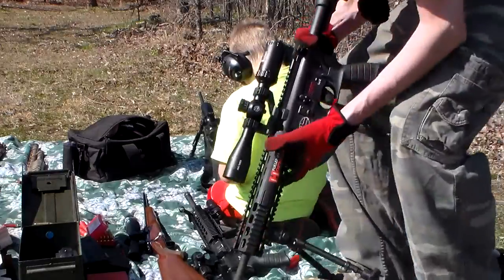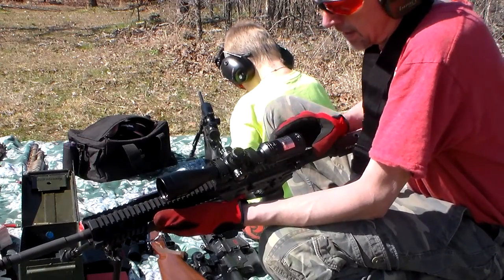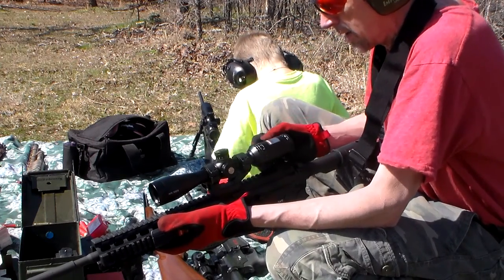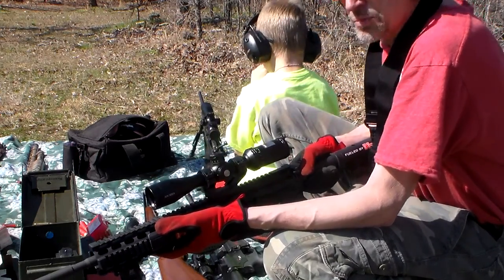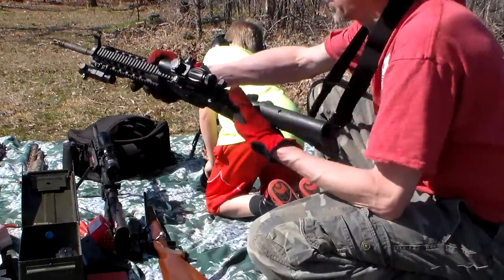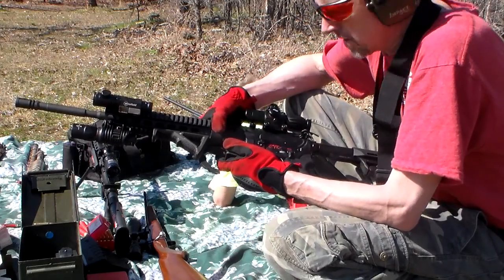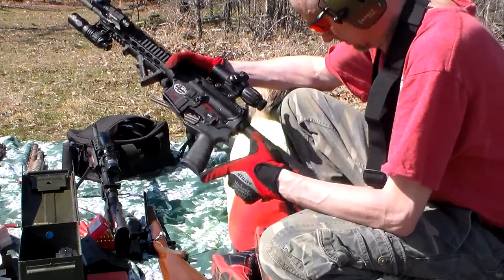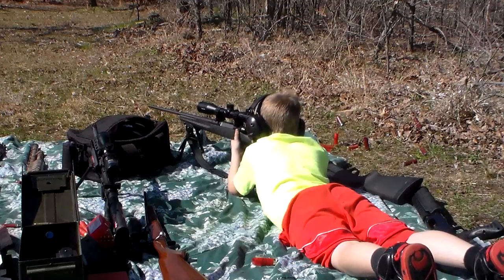Steve Hoog Talks About Changes to Mossberg AR15's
I put a AR15 specific tactical scope one of my Mossbergs and I am disappointed to the black out produced by incorrect position of eye to scope; there is such a narrow window of operation it makes it disappointing. Second a hardened and polished trigger assembly makes a smoother pull and I am satisfied with the modifications.